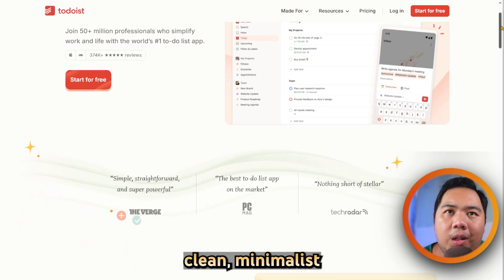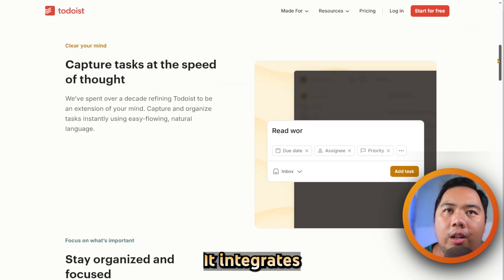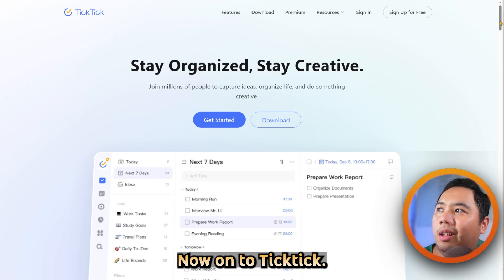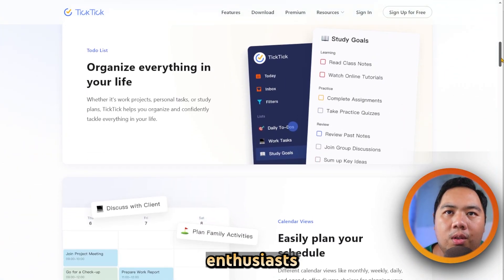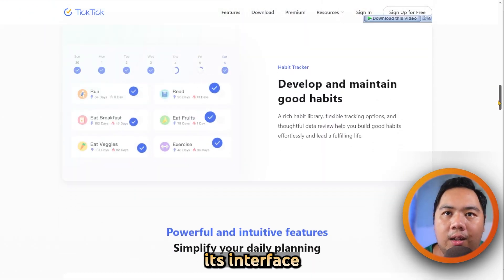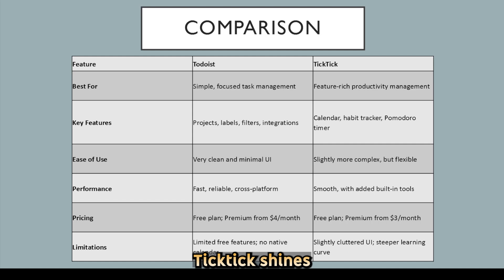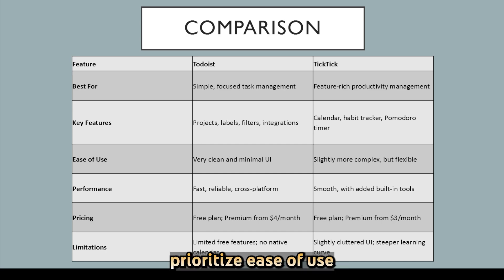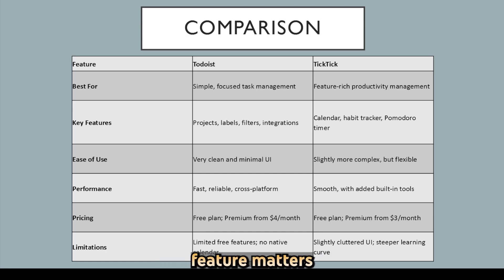Todoist vs Ticktick (2026) - Which One Is BETTER?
Todoist vs TickTick (2026) – Which Productivity App Wins?

In this ultimate 2026 comparison of Todoist vs TickTick, we break down everything you need to know to decide which task management app is right for YOU! Whether you're managing personal tasks, work projects, or daily routines, this video covers all the key differences between Todoist and TickTick.

🟥 Todoist: Known for its simplicity, cross-platform sync, and productivity tracking features.
🟩 TickTick: Offers powerful tools like a built-in calendar, habit tracker, and Pomodoro timer.

📌 In This Video You’ll Learn:

Todoist vs TickTick features comparison (2026 update)

User interface, ease of use & customization

Free vs premium plan comparison

Integrations with Google Calendar, Alexa, and more

Task management, reminders, and productivity tools

Best for personal use, team collaboration, or advanced task tracking

🔔 Which is better in 2026 – TickTick or Todoist? Watch until the end for my recommendation based on different use cases!